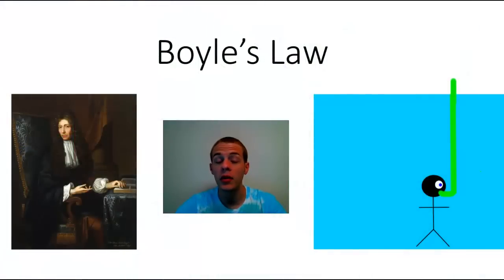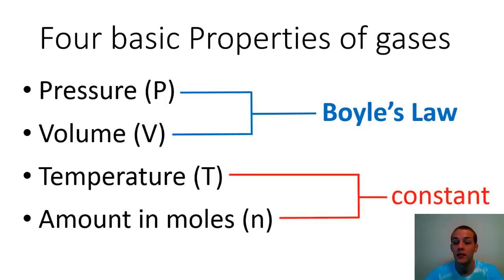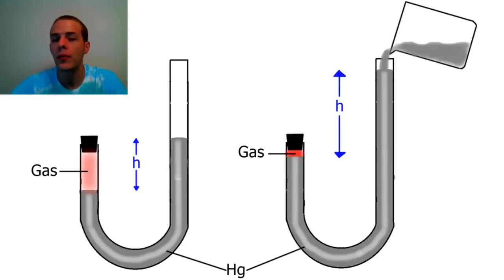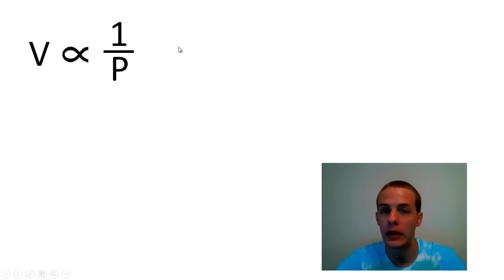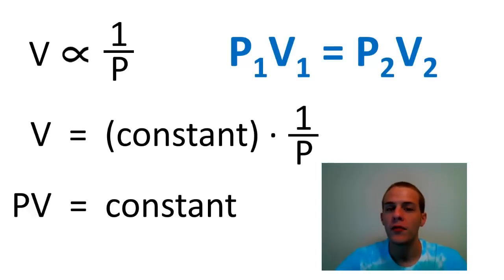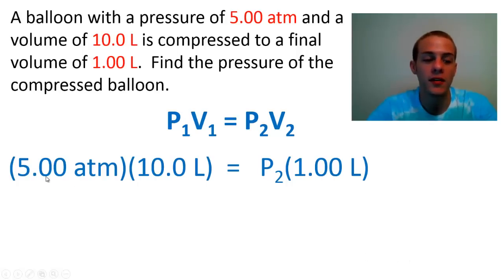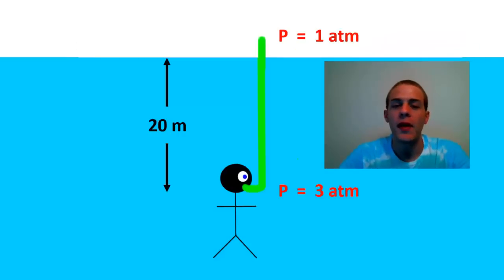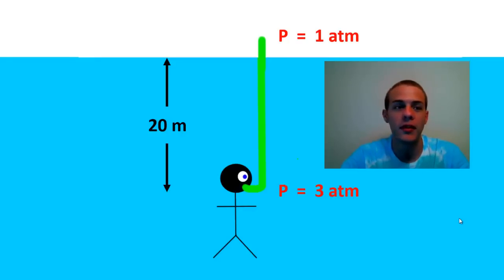Boyle's Law - Pressure and Volume of a Gas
This video is a brief discussion on Boyle's Law, which describes the relationship between the pressure of a gas and the volume of the gas, under the assumption that the temperature and amount of the gas are kept constant.  Also included is a practice problem using Boyle's Law.